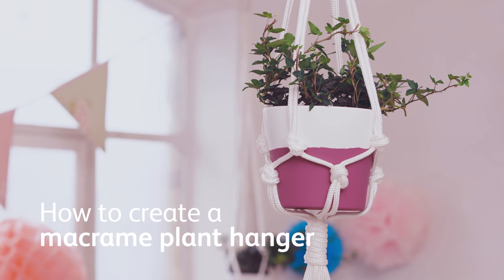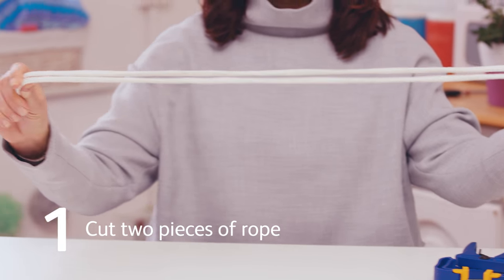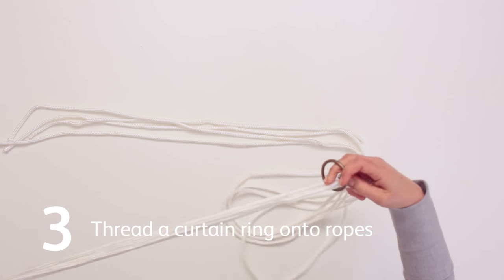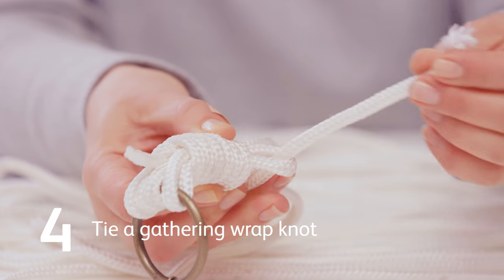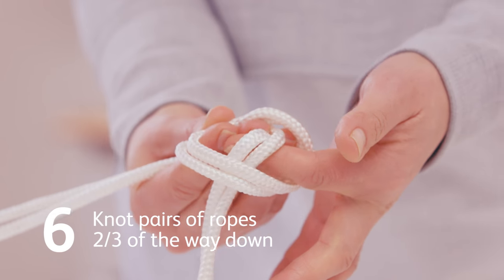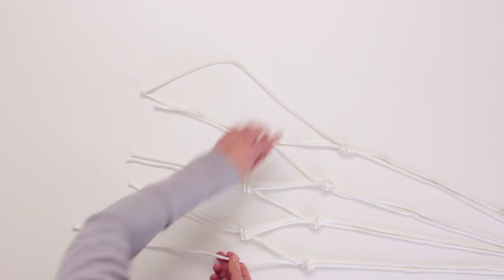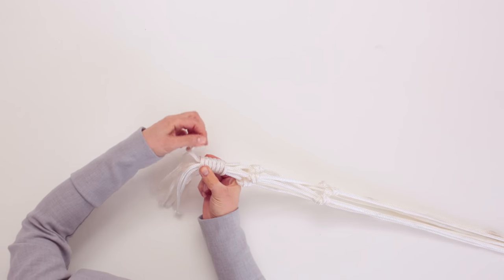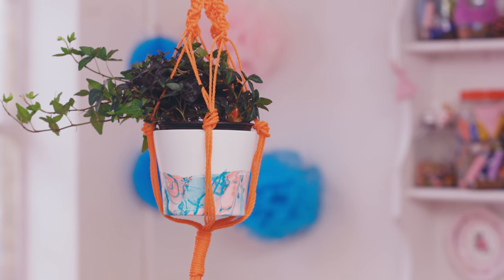How to Create a Macrame Plant Hanger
Try out our stylish idea to create a macrame plant hanger. Use simple knots to create a stylish rope hanger for indoor plants. Want to try more of our kid's activities, follow the